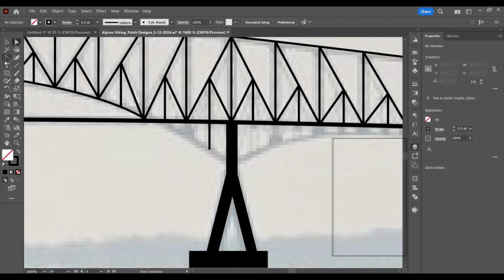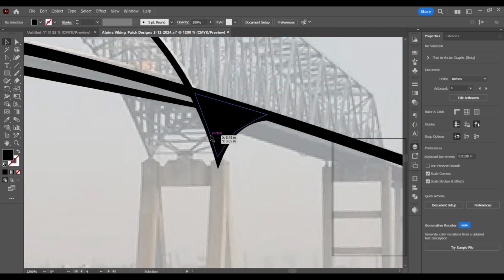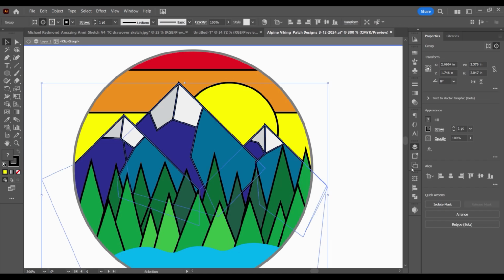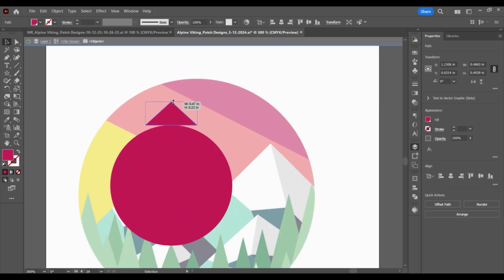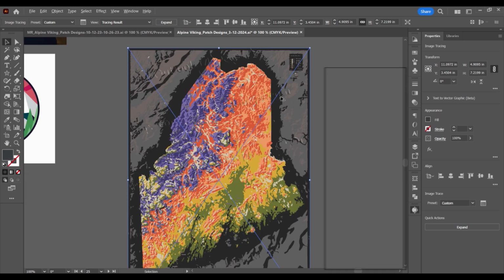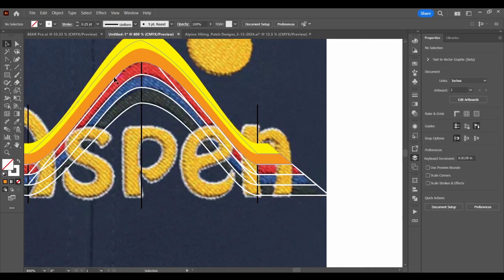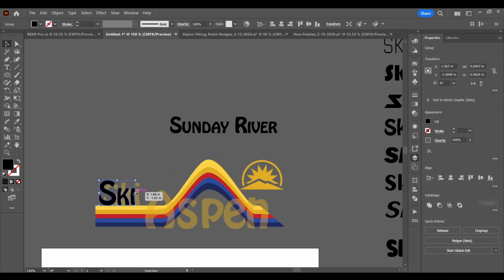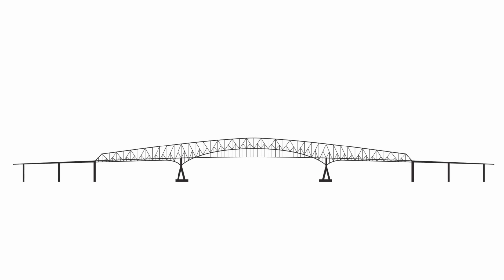Making Ski Patches, again.. | Alpine Viking Ski Patch Design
Howdy, I'm back again with Alpine Viking making ski patches. This has been a long time coming, a video in progress for many months, and I've finally got it all together. I hope you all enjoy these cool patch designs!